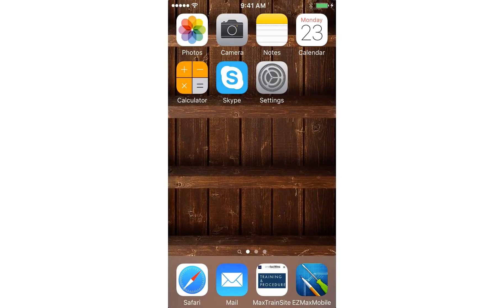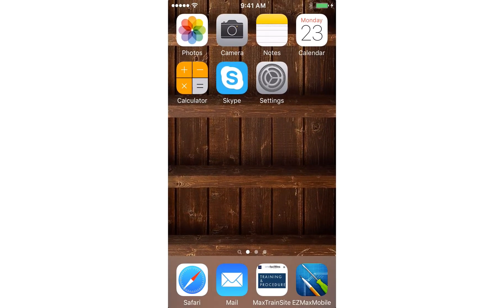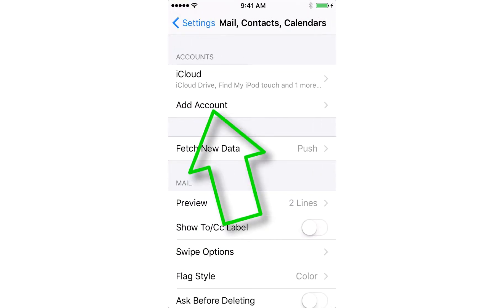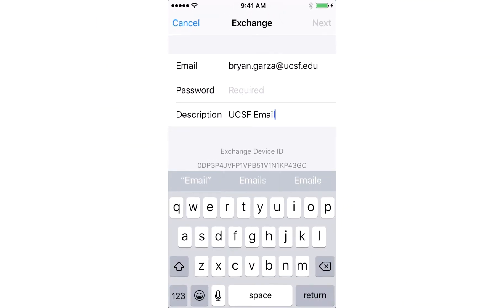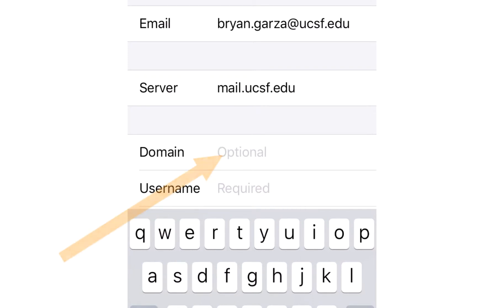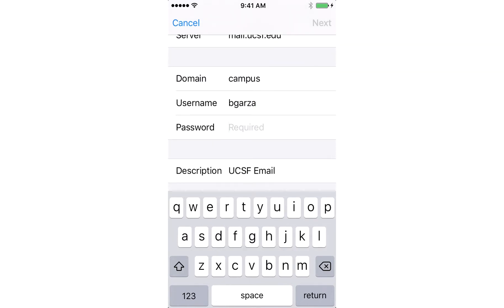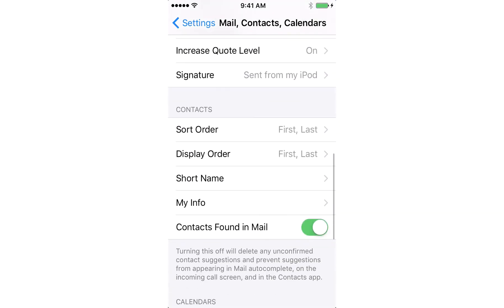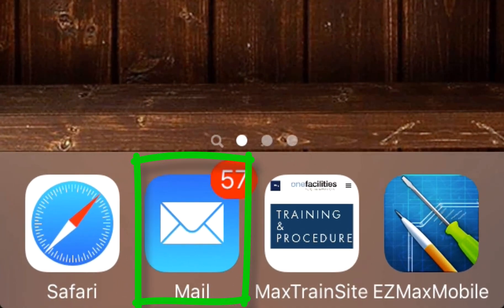iOS - Setup UCSF email on iOS device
Setup UCSF email on iOS device